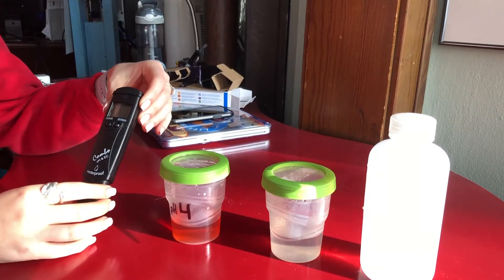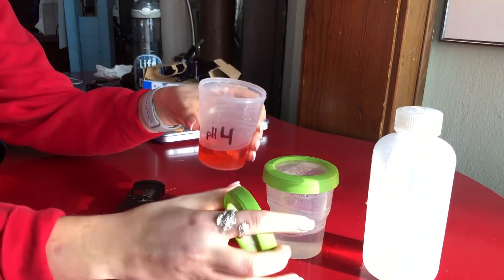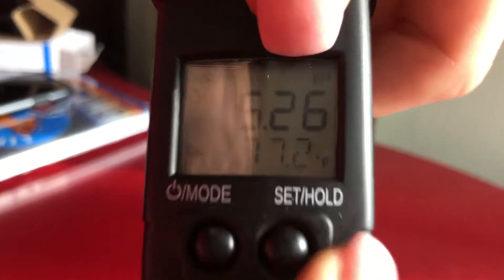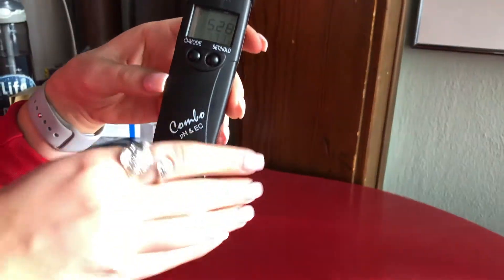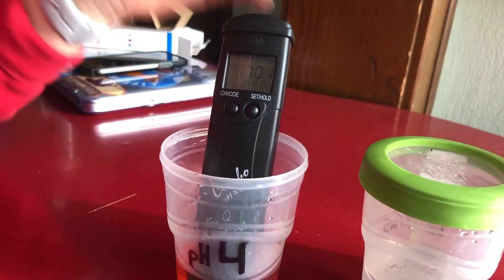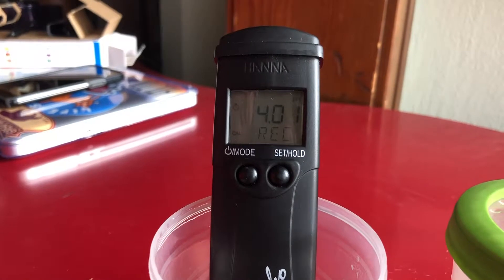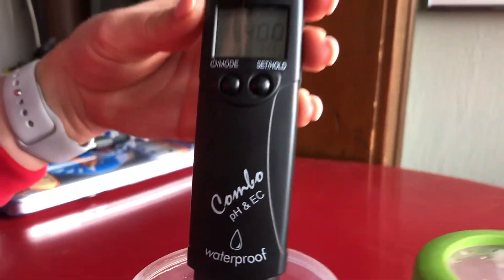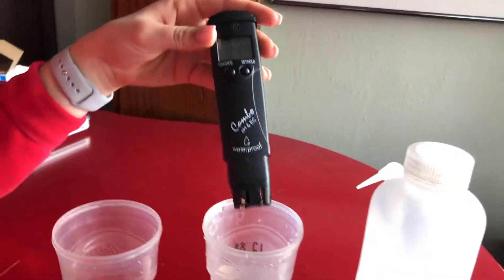Volunteer Instructional Guide - pH Calibration Hanna